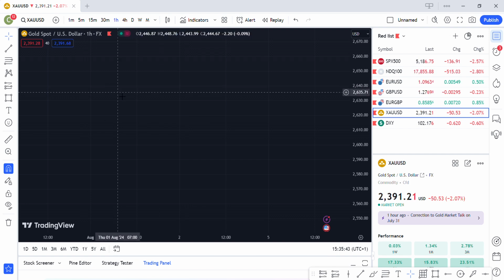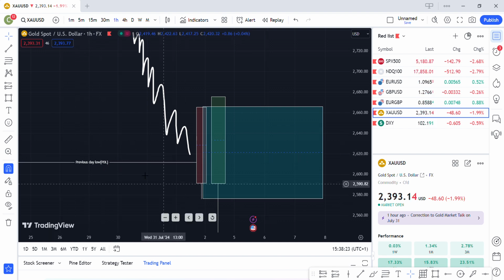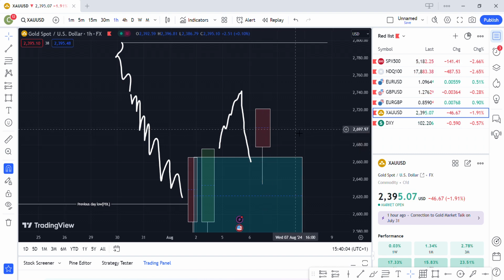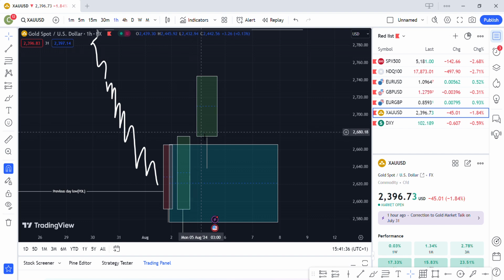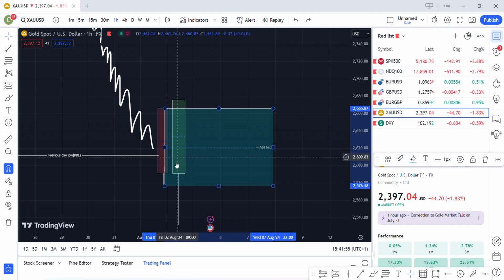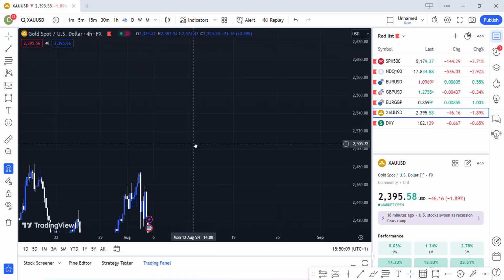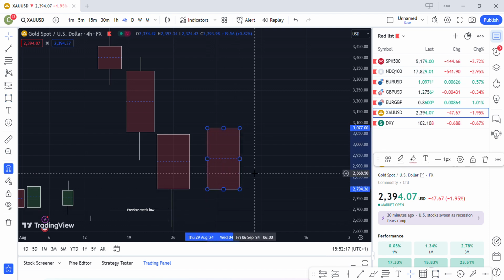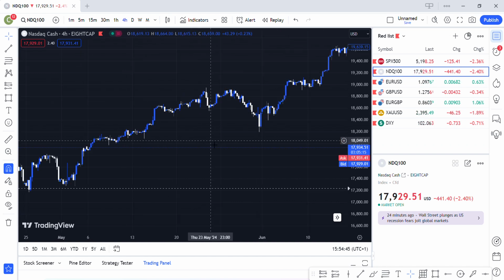Learn2Trade Episode 4: Order Blocks